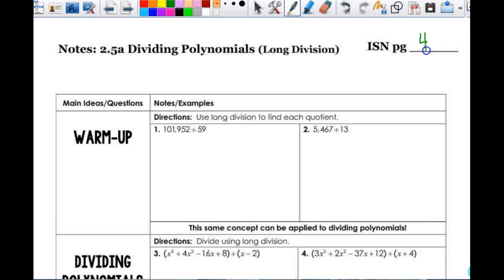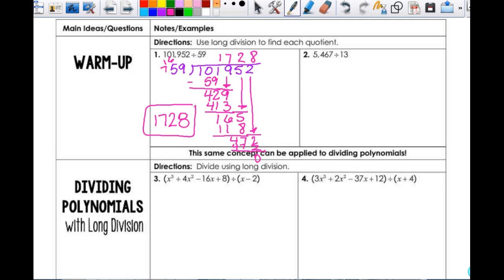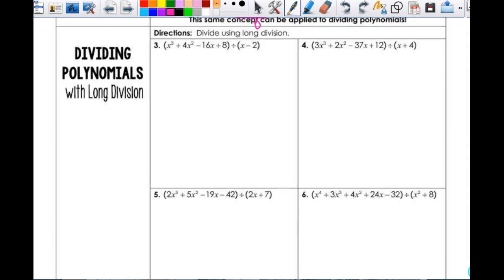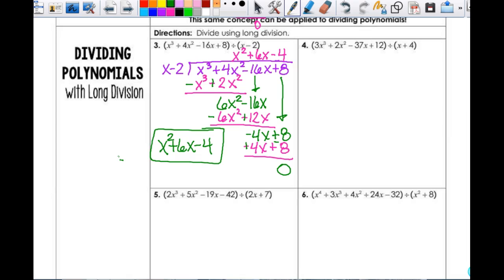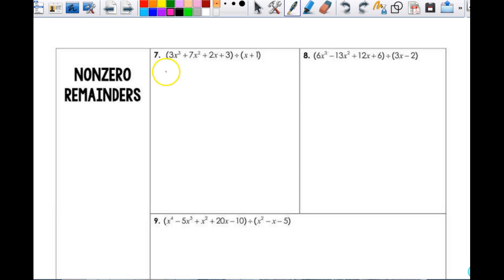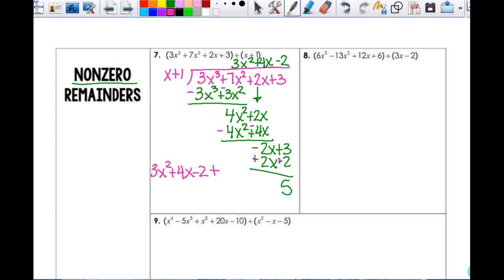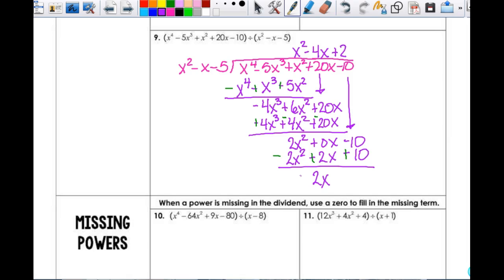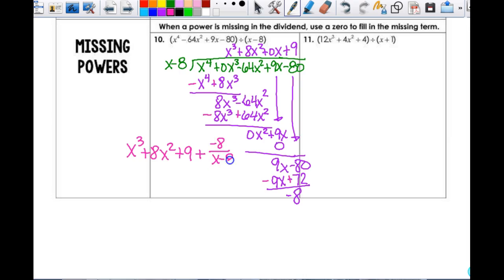Long Division 2PC1819